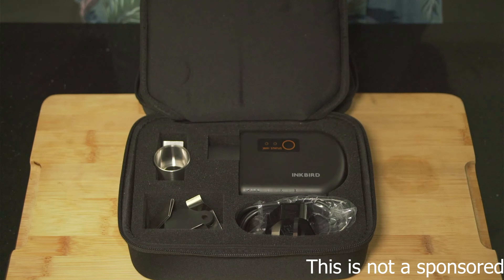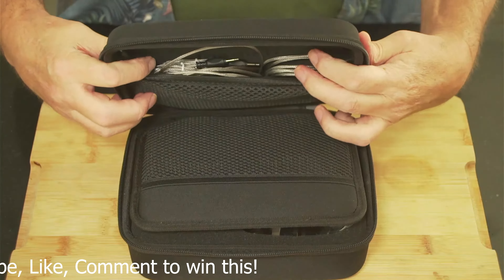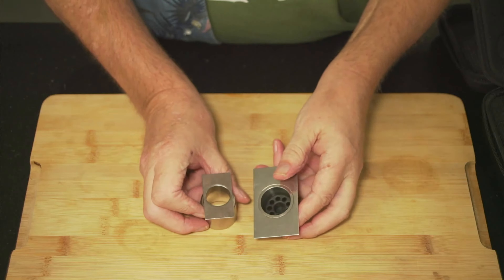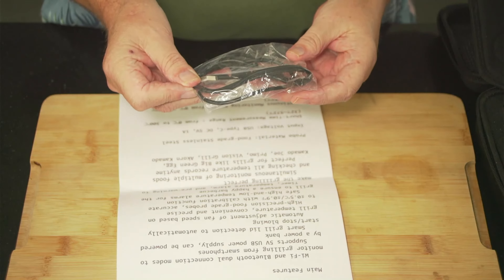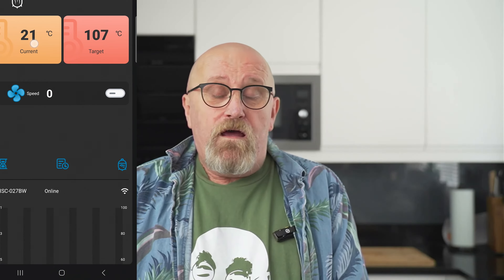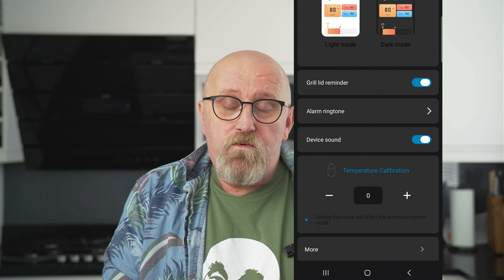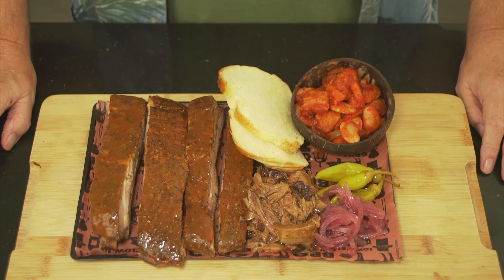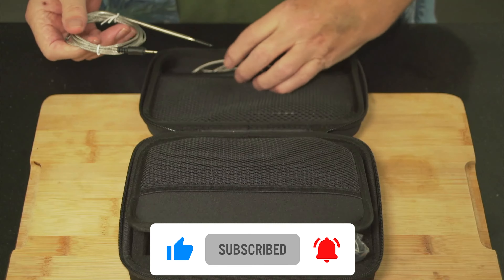INKBIRD SMOKE CONTROLLER | INKBIRD ISC-027BW + THE VILLAGE BUTCHERS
THIS IS THE ONLY UNIT IN THE UK UNTIL THEY GET RELEASED IN ABOUT 10 DAYS!
 EDIT: NOW AVAILABLE IN THE UK!
     ***GIVE AWAY COMPETITION HAS ENDED***
CONGRATULATIONS TO SIMON OPENSHAW, THE LUCKIEST PERSON SO FAR ON THIS CHANNEL.
TWO WINS IN 2 MONTHS!

WHATS NEXT? SHOULD BE A GOOD ONE!!!

Great honest review on the INKBIRD ISC-027BW SMOKE CONTROLLER.
I bought this controller with my own money to try out so you get a honest review, plus it is being given away to one of our subscribers!
Not forgetting  the Village Butchers  who supplied me with fantastic meat as always! Thanks guys!